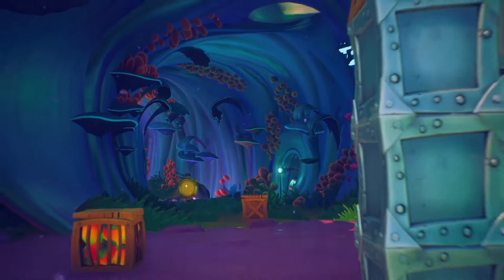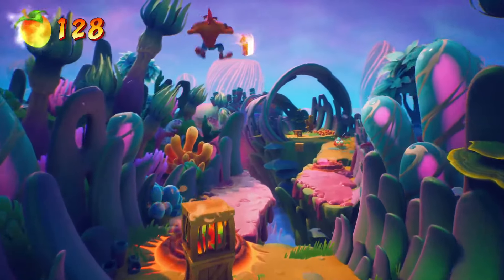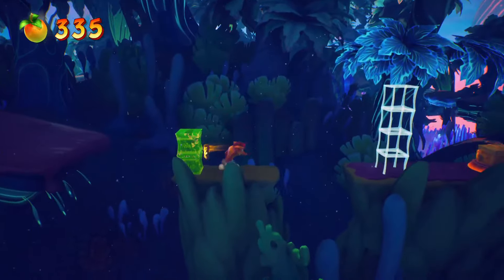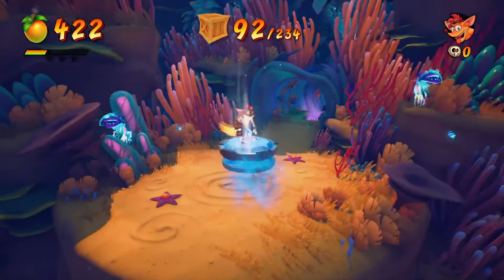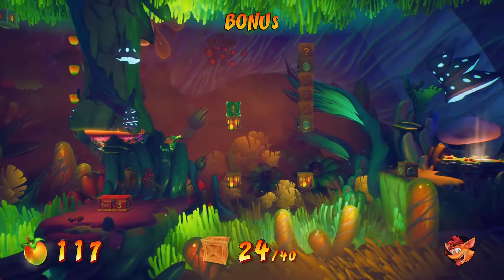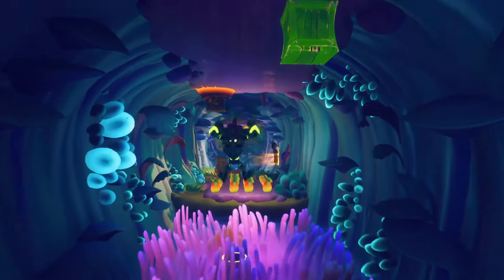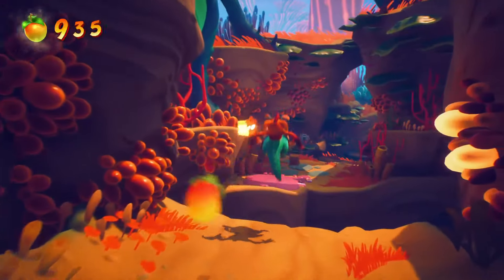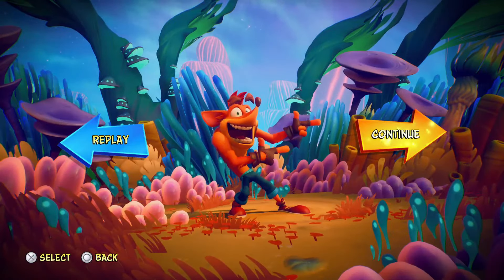31. Crash Landed (N.Sanely Perfect run)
Perfect run ((Gems + N.Sanely Perfect Relic)) of the level Crash Landed from Crash Bandicoot 4: It's About Time.